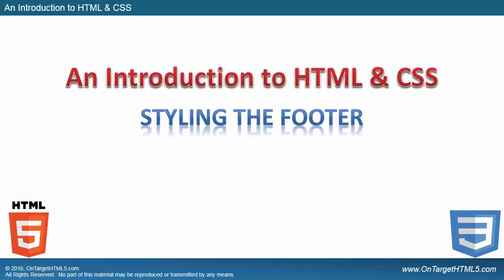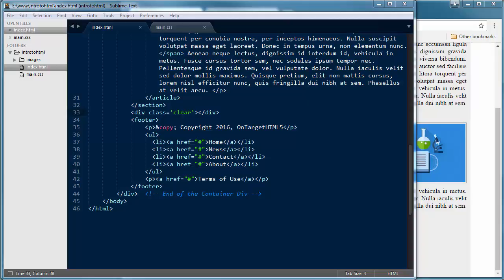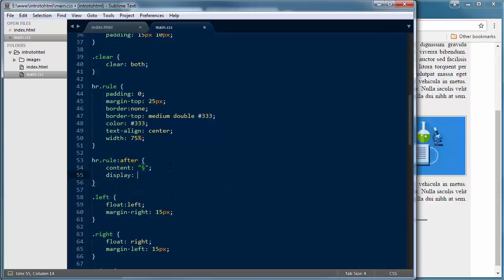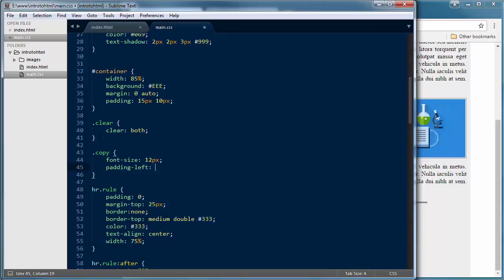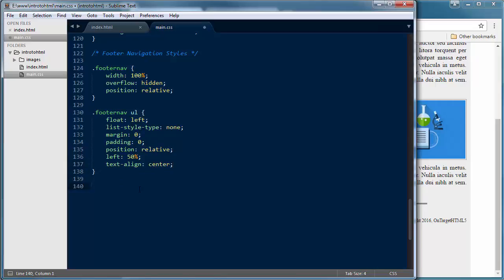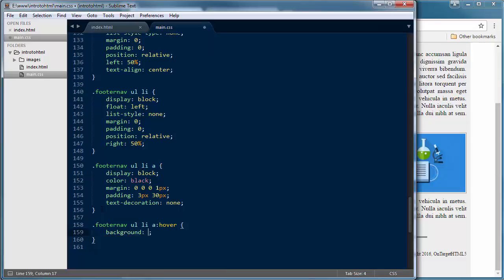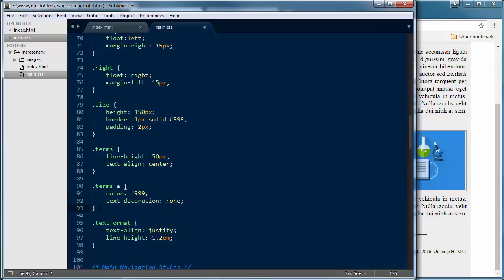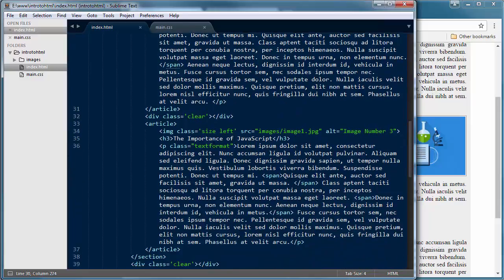HT11002-09 - An Introduction to HTML - Part-9